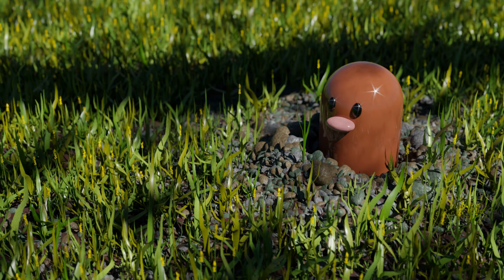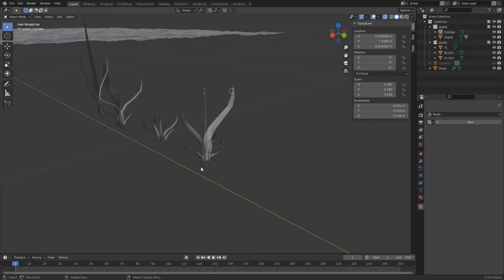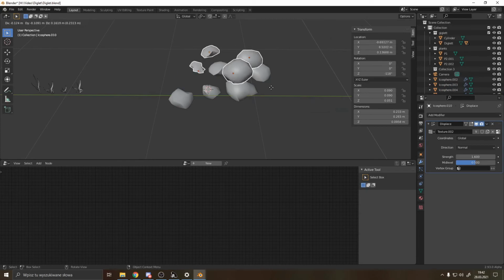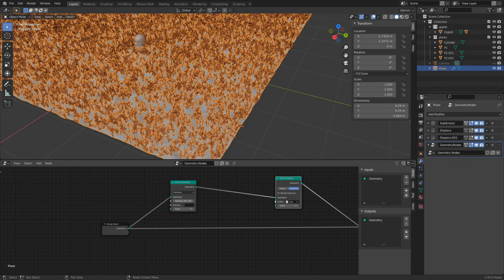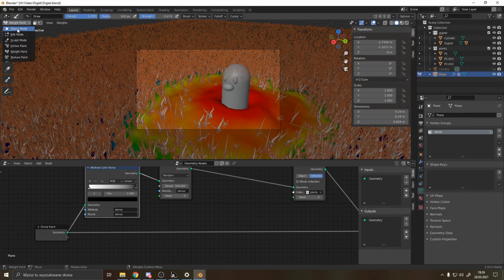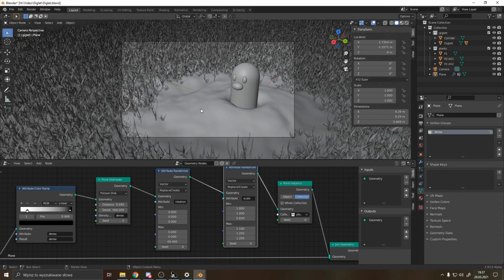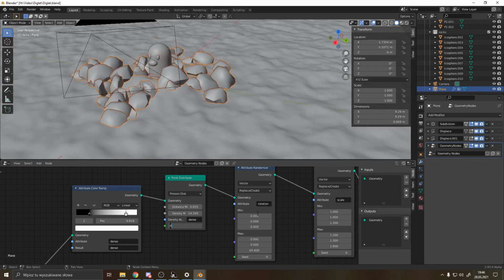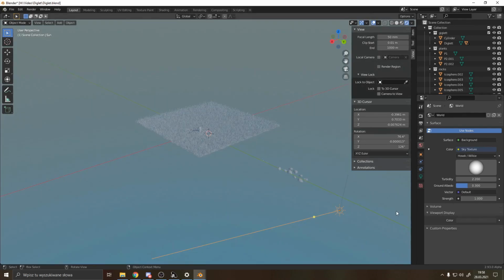How I created Pokemon Diglett in blender 3d - Part 2 [Easy]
Workproces of creating full Simple Scene with pokemon character in it. My step by step process with slow narration. I'm just 3D enthusiast wanting to share his creation with anyone willing to watch. In this part I will use new Geometry nodes system 10:20.